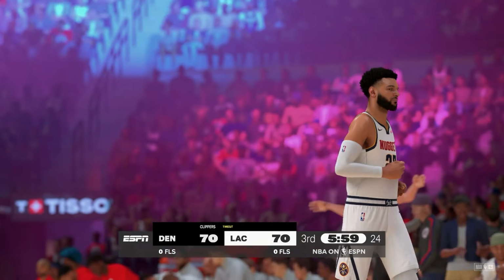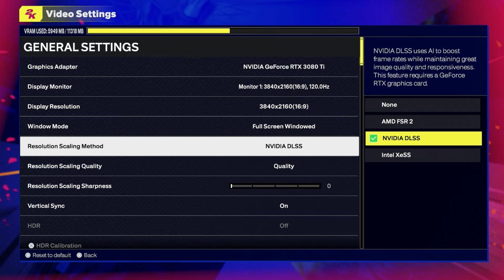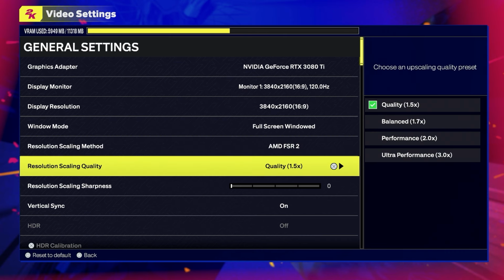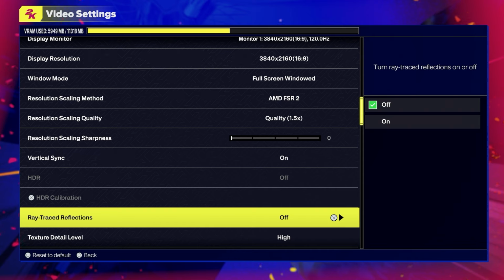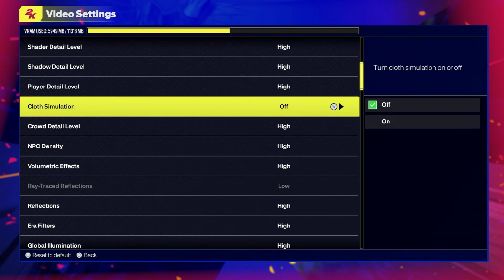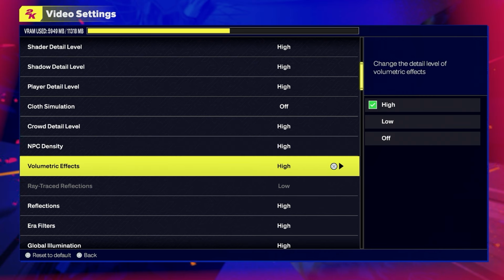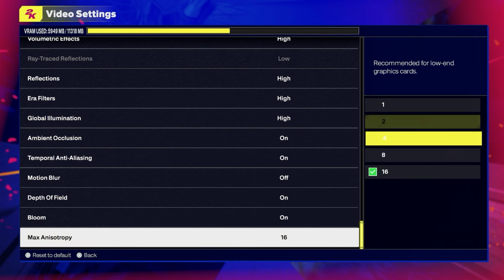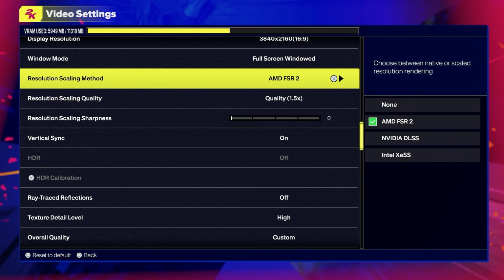Best Graphics Settings for NBA 2K25 (FIX LAG AND STUTTERING)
I've had a a lot of people asking me what settings I use in NBA2K25! Wanted to do a full rundown of my setup!